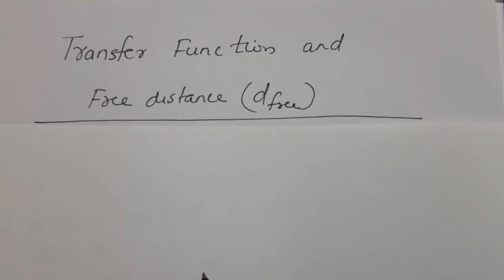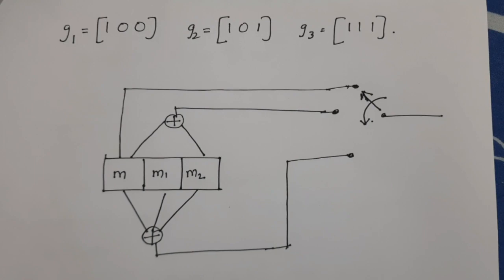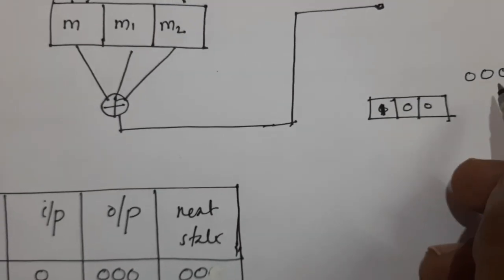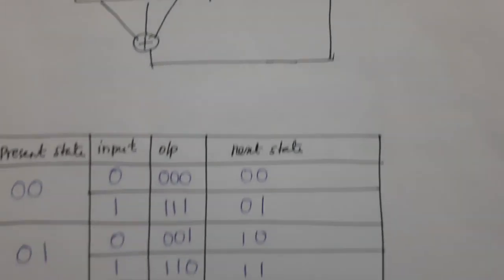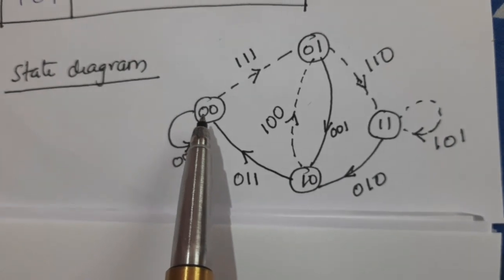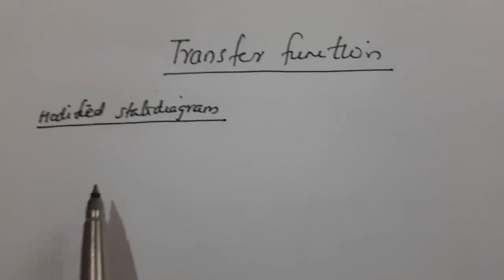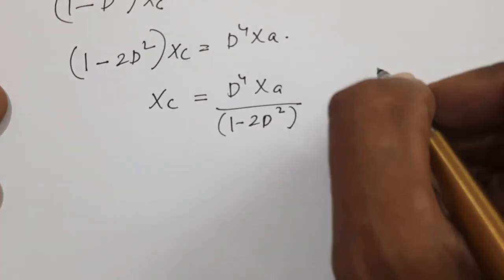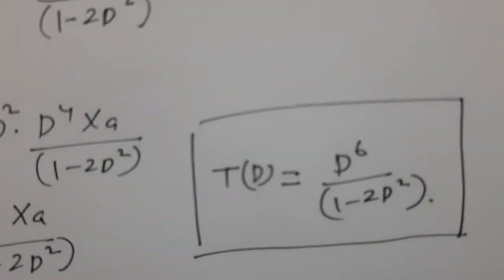Lecture 43: Transfer Function and Free Distance for Convolutional Encoder